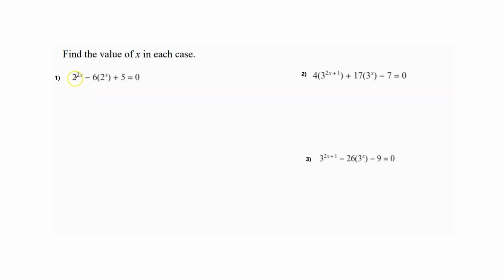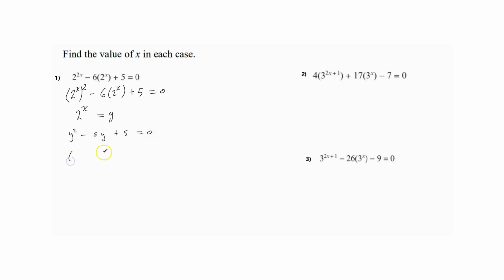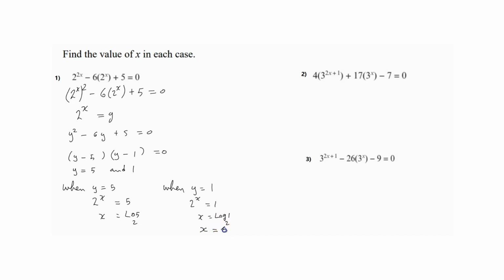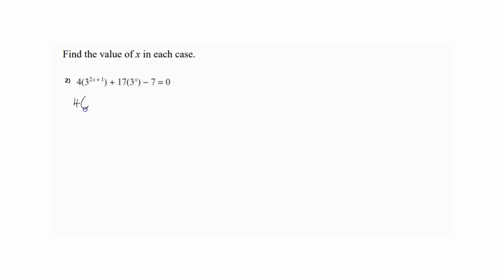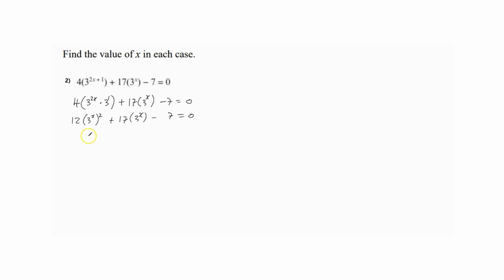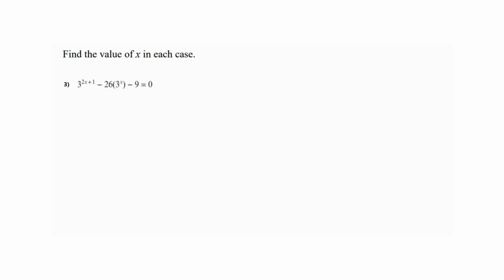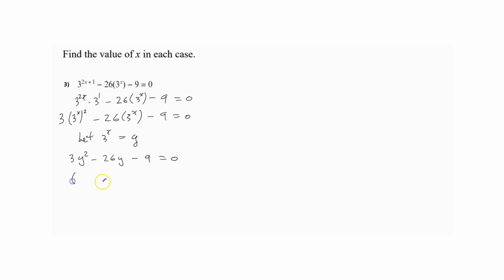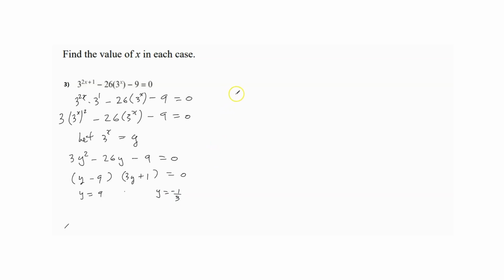Exponential Quadratic Equation Solution | Master Logarithms Step by Step | (Logarithms Made Easy)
📚 Welcome to Learning Maths with Duet! 🌟

Struggling with exponential quadratic equations or logarithms? This video breaks down complex math concepts into simple, step-by-step explanations. Whether you're preparing for IB, AS Level, A level and IGSSE exams or just looking to sharpen your math skills, we’ve got you covered!
🎓 Searchable Keywords:
In this video, you’ll learn:
✅ How to solve exponential quadratic equations with ease.
✅ Step-by-step methods to master logarithmic equations.
✅ Key strategies to simplify and understand logarithms.

✔️ Students preparing for IGSSE exams in Saudi Arabia, Leicester, London, and Jamaica.
✔️ Anyone who finds logarithms and exponents challenging.
✔️ Math enthusiasts aiming to excel in algebra and logarithmic concepts.

🌍 Perfect for learners in:
United Kingdom
Saudi Arabia
Leicester
London
Jamaica
Caribbean

🎓 Searchable Keywords:

Exponential Quadratic Equation Solutions
Logarithms Explained Step by Step
IGSSE Math Help Saudi Arabia
Leicester Math Tutorials
London Math Lessons Online
Learn Logarithms for Exams
Jamaica Math Support for Students

🚀 Master logarithms and exponential equations today – click play now!